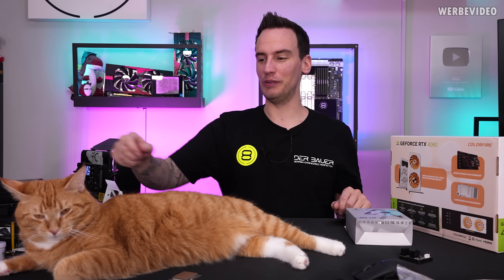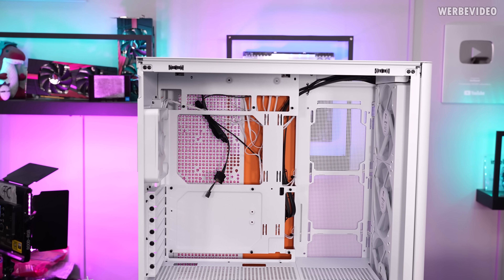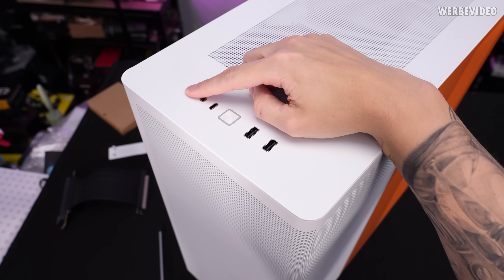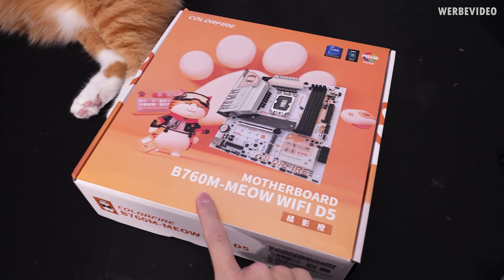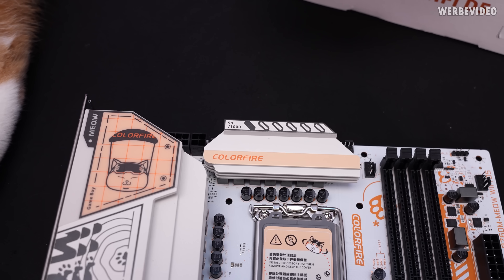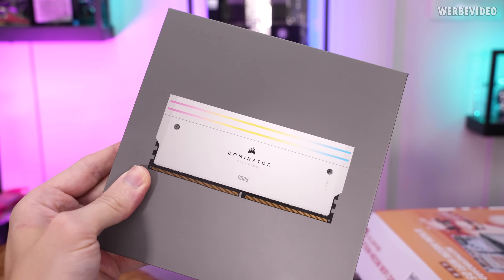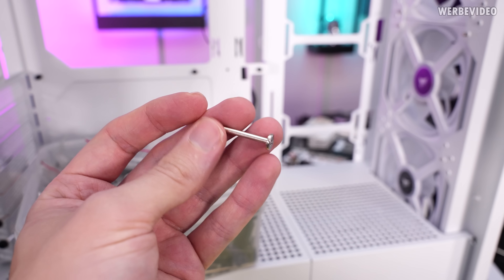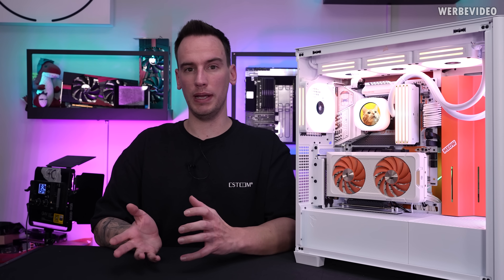We're building the Ultimate CAT PC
Samples used in this video:
- Corsair Components

Timestamps:
0:00 Intro
0:34 The case: APNX C1
4:03 Colorfire B760M Meow Wifi D5
6:10 Mainboard bundle & power supply
8:38 Cable management: Not available
9:37 Colorfire GeForce RTX 4060
11:09 The finished system
11:51 Benchmarks & temps
14:16 Summary/conclusion
14:40 Outro